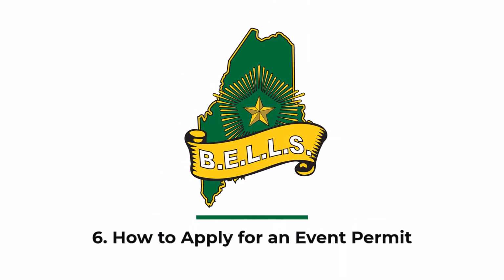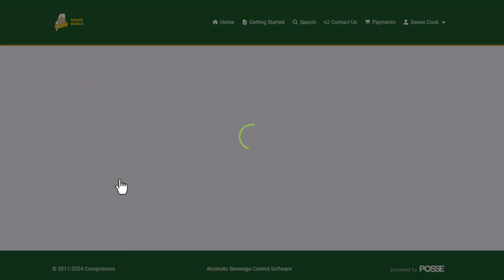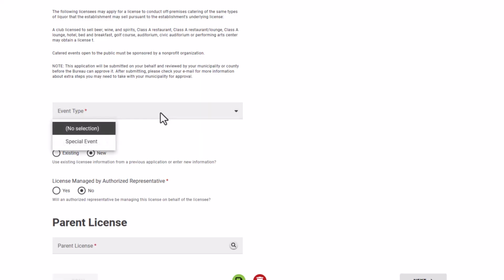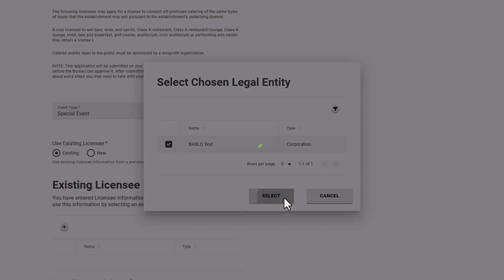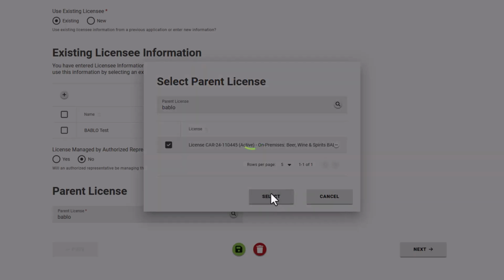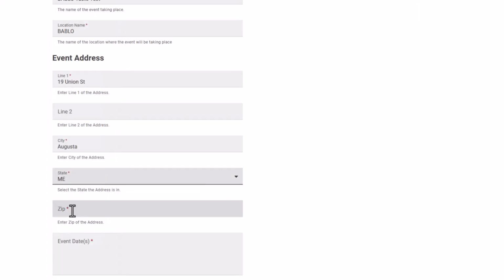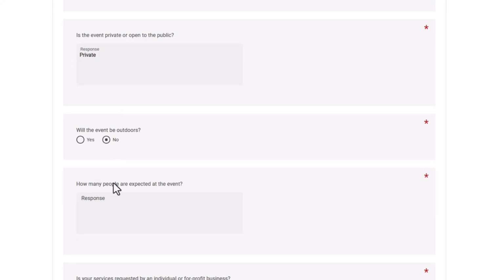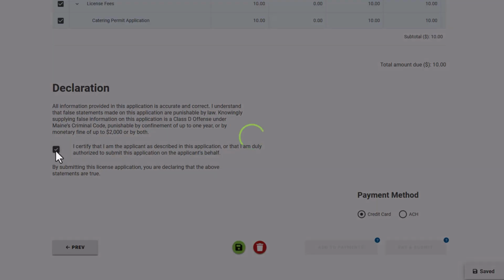6. How to Apply for an Event Permit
How to Apply for an Event Permit on BELLS | Step-by-Step Guide

In this video, we’ll walk you through how to apply for an event permit on BELLS, Maine's online portal for alcohol licensing.